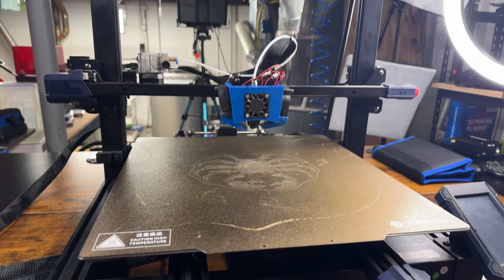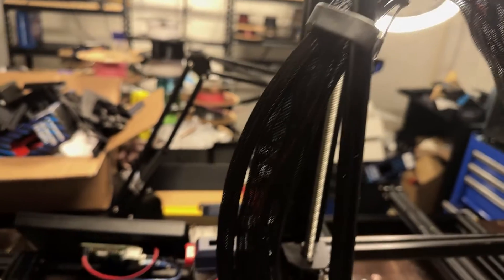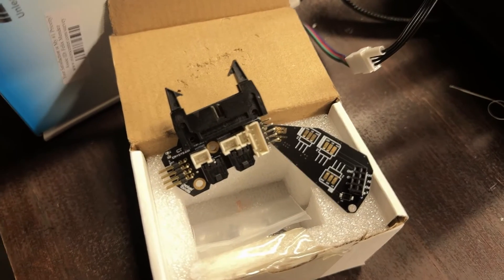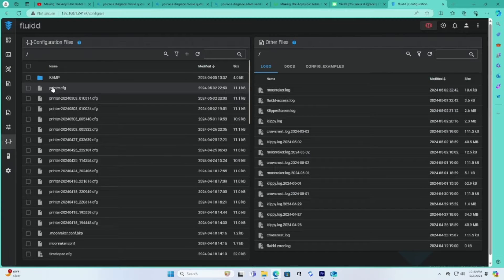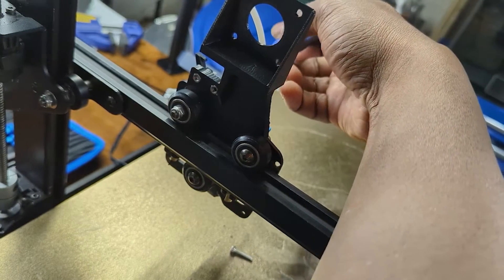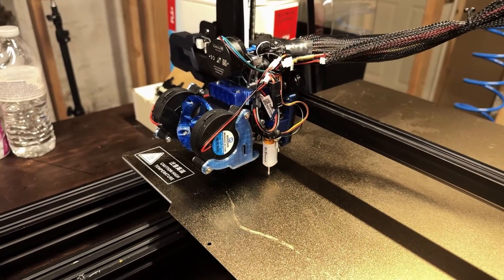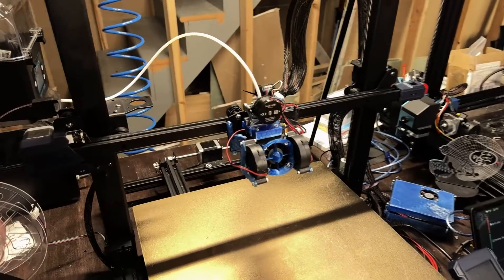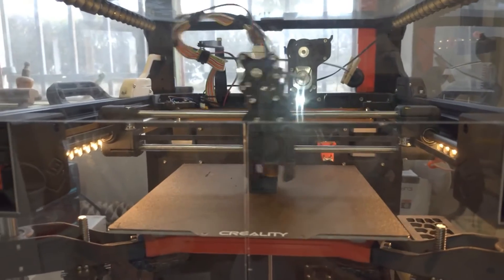The Kobra Max Make Over! Can this Large 3D Printer Be Awesome Again?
Welcome to Jedovi 3D! In this video, we're taking our Anycubic Kobra Max 3D printer to the next level with some major upgrades. Join us as we install a new motherboard, Sherpa Mini Extruder, E3D Revo 6 Hotend nozzle, Klipper firmware, Media Man's Hero Me Gen 7 cooling system, and a BLTouch for auto bed leveling.

These upgrades will boost our printer's power, precision, and efficiency, making it a powerhouse in our printing farm.

Bigtreetech Skr Mini E3 V3

AntClab BLTouch

E3D Revo 6 Hotend

Winston 5015 Fans

Sherpa Mini

Kobra Max PEI Sheet

5015 fans

Extended Extruder Wire

Precision Tool Kit

Sony Z-1F Camera

Anycubic Kobra Max

Timelapse Camera: Logitech C920x HD Pro Webcam

Camera: Nikon D7000 DSLR

Lighting: Softbox Lighting Kit

Lens: Nikon AF-S DX NIKKOR 35mm f/1.8G Lens with Auto Focus for Nikon DSLR Cameras, 2183, Black